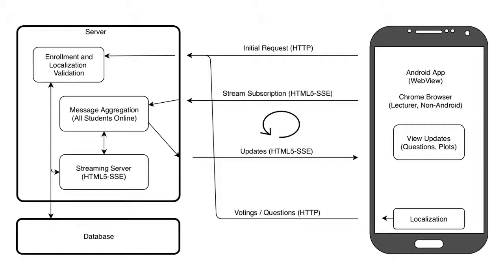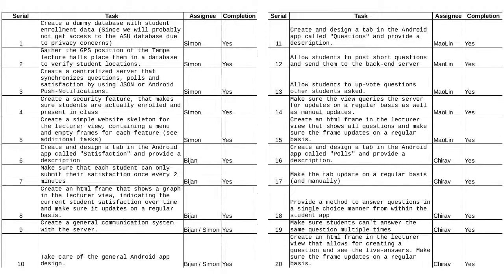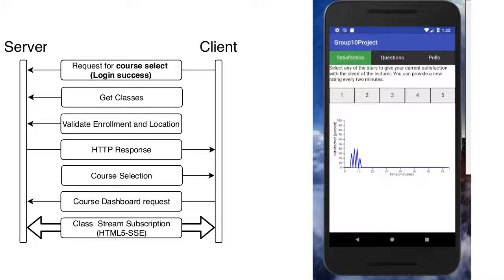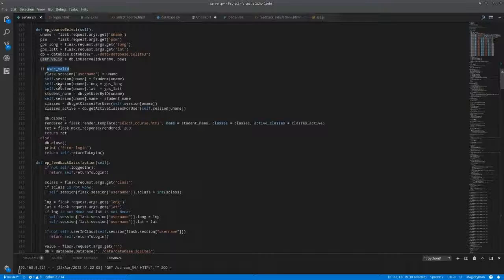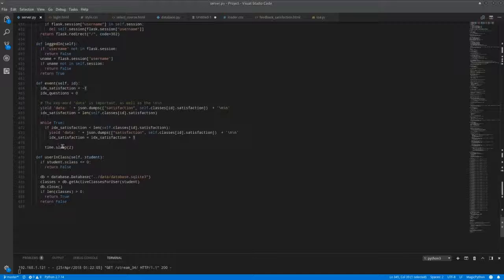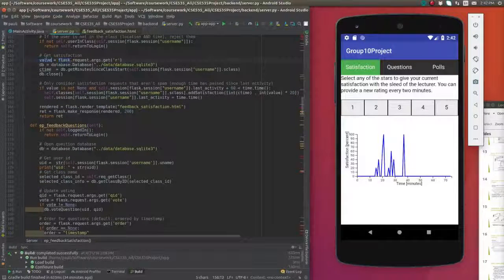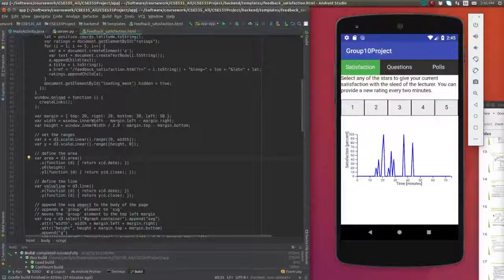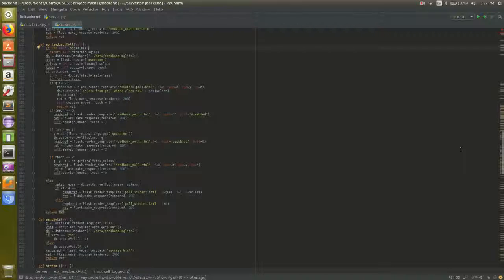CSE535_Group10_Final_Project